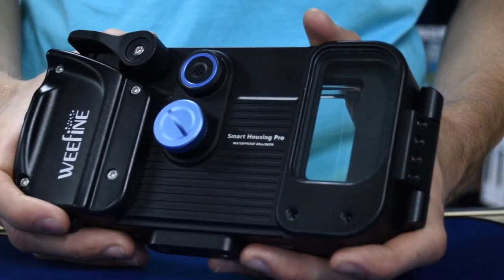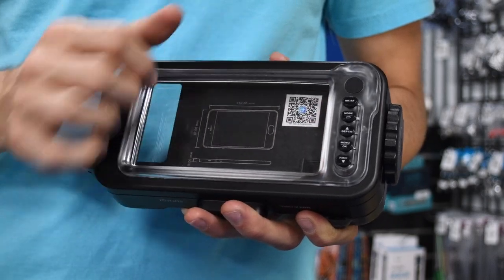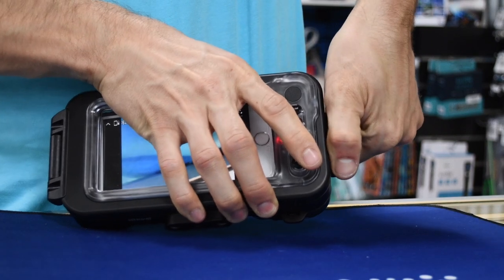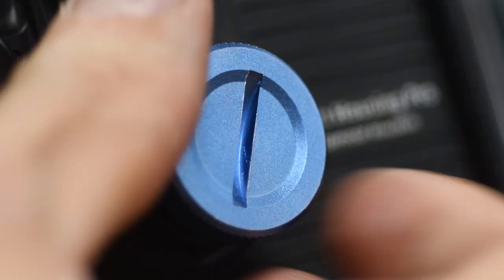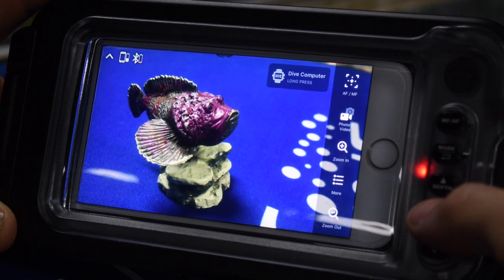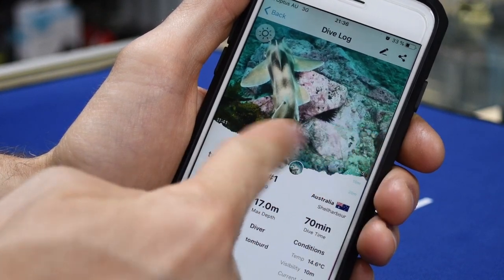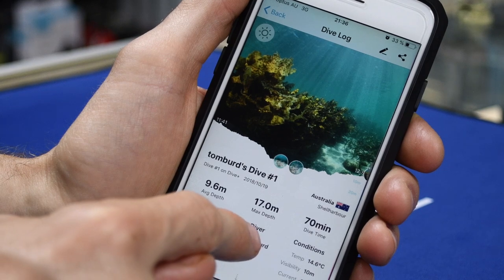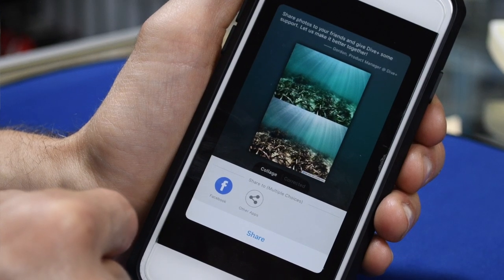Weefine Smart Housing Review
This is the second episode in the series where we review the Weefine Smarthousing, a universal underwater housing for smartphones.